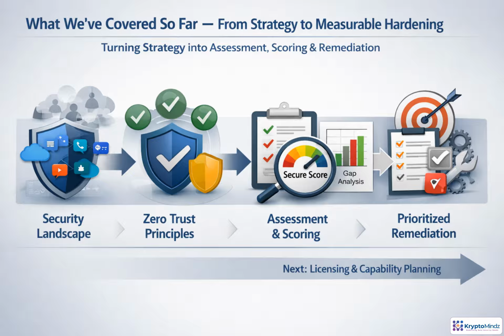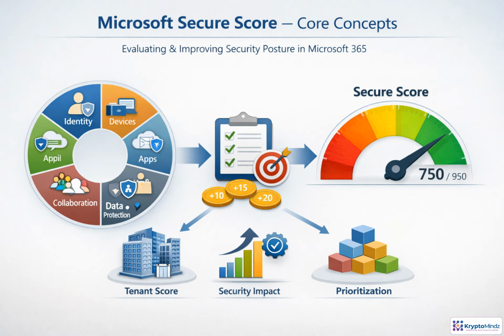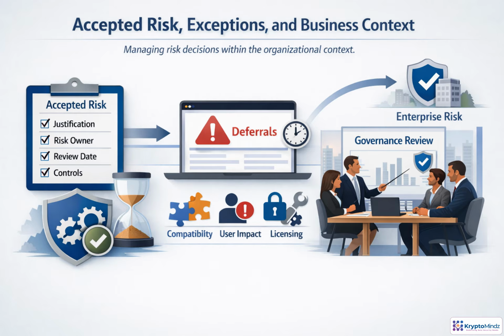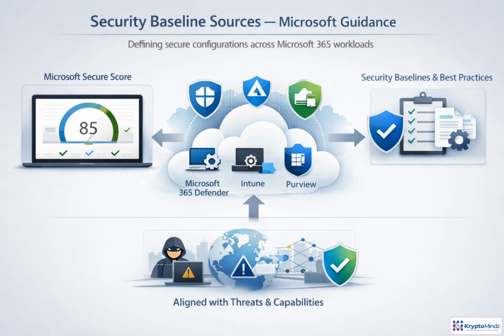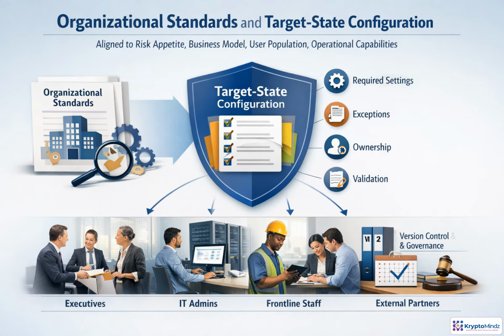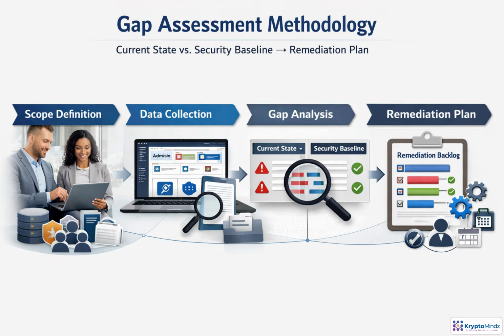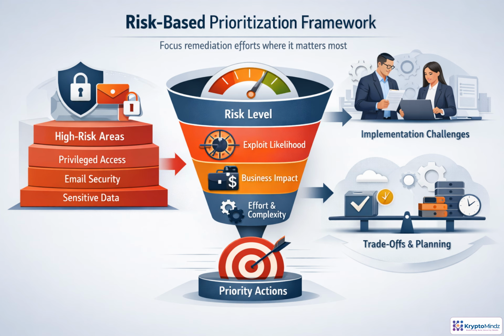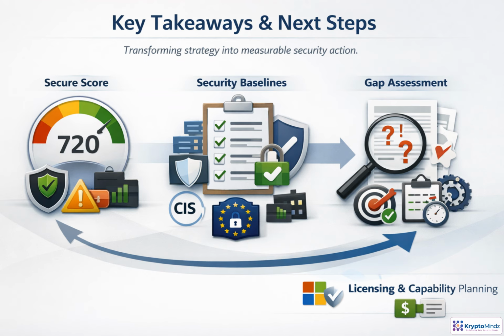Microsoft 365 Hardening: Secure Score to Remediation Plan | Module 1.3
Hardening Microsoft 365 is not just about raising a score. It is about identifying the security gaps that matter most and remediating them responsibly across identity, devices, data, applications, and workloads.

This Microsoft 365 security hardening module explains how to turn Microsoft Secure Score, security baselines, and gap assessments into a practical remediation plan for real tenant improvement. You will learn how to:
- Define a Microsoft 365 security baseline across identity, devices, data, apps, and workloads
- Use Microsoft Secure Score as an improvement signal without treating it as a complete risk measurement
- Convert recommendations into managed remediation work items with owners, impact, and validation steps
- Prioritize gaps based on business risk, technical feasibility, licensing, user impact, and operational readiness
- Document exceptions, accepted risks, compensating controls, and review timelines through governance

Course progression: this module follows the Microsoft 365 security landscape and Zero Trust foundation, then moves into measurable hardening practices. Expect a structured 10-15 minute walkthrough covering baseline design, Secure Score interpretation, gap assessment, exception handling, and remediation planning.

If your organization needs a practical, governance-driven approach to Microsoft 365 security posture improvement, this module provides a strong starting point for assessment, remediation planning, advisory, implementation, and security training.